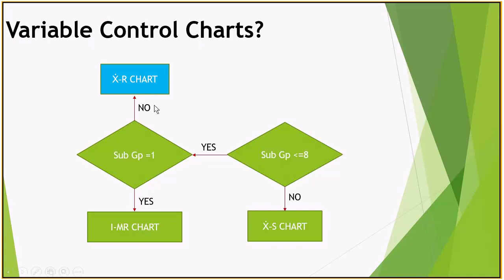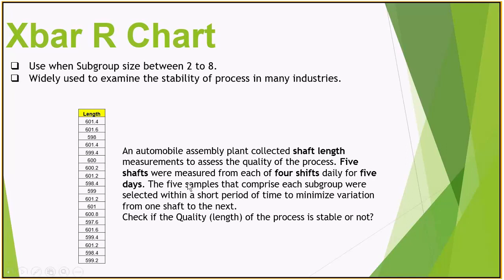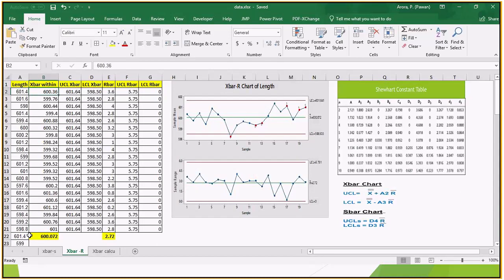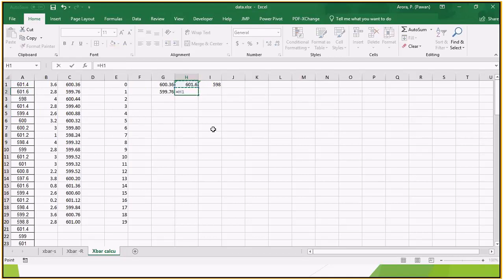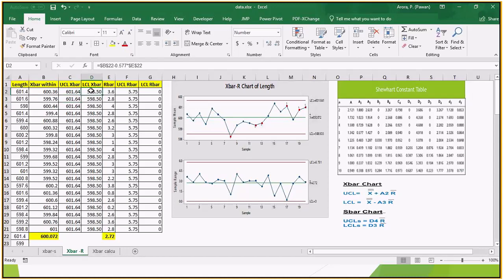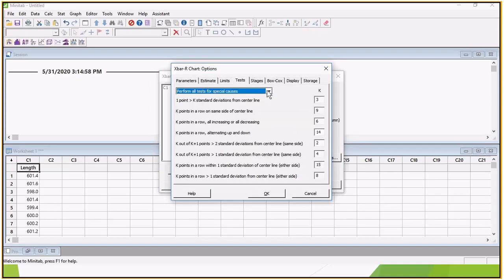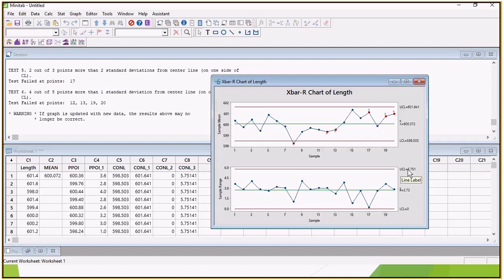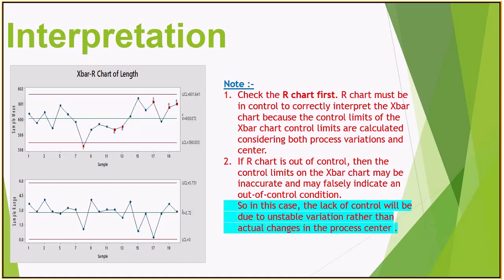Lean & Six Sigma, Xbar R chart excel and Minitab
Xbar R chart excel and Minitab